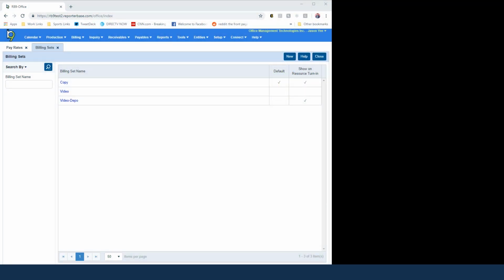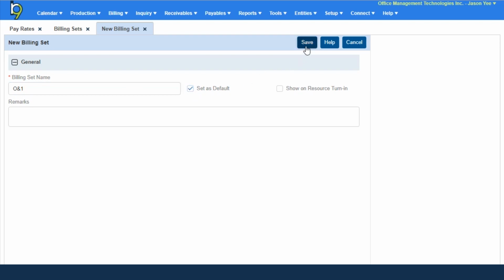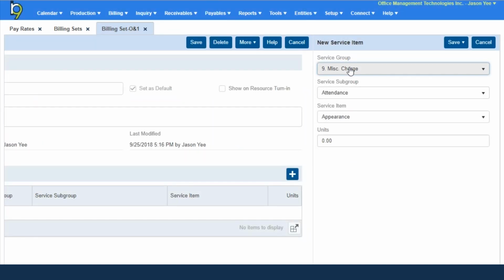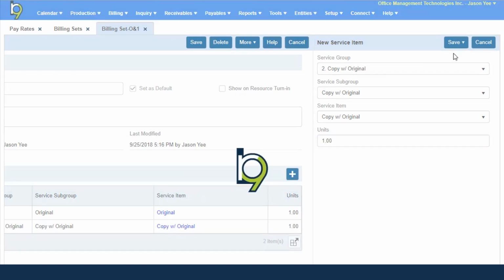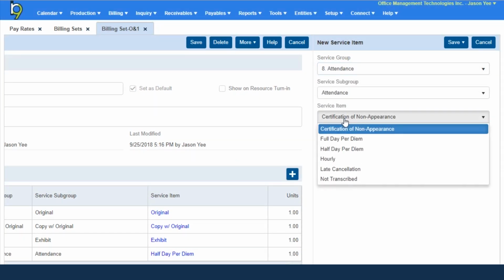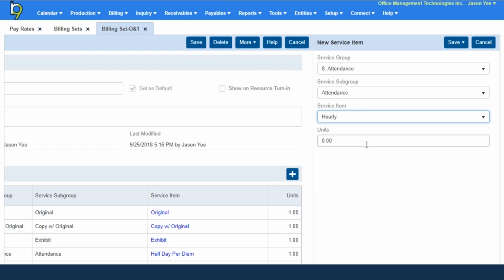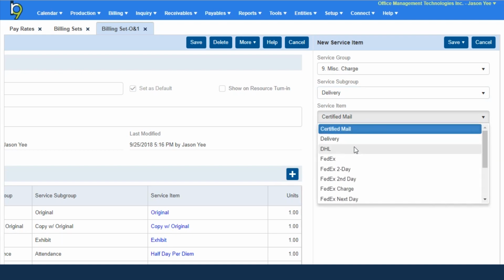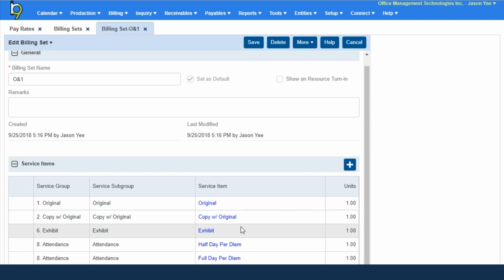Setup: Create Billing Sets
Create Billing Sets which are groups of preselected service items that tend to be billed together such as O & 1 services to save time when billing. Then instead of selecting service items one at a time from a long list of service items, you can select one, some, or all items from these shorter preset lists.